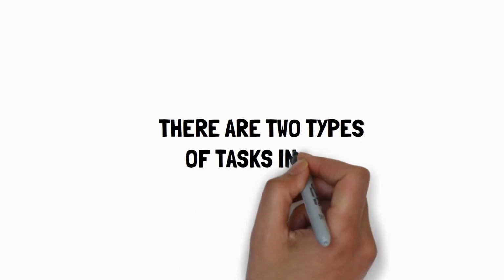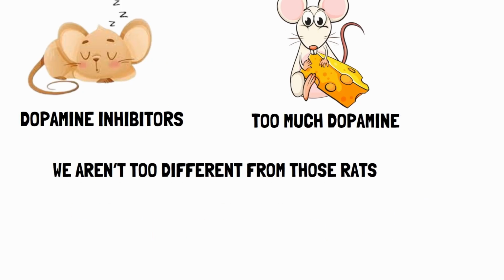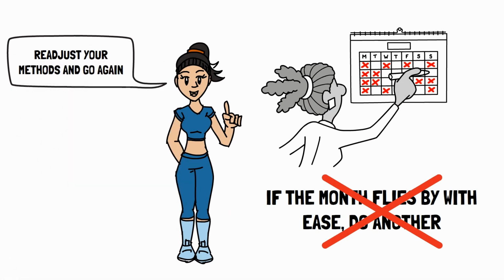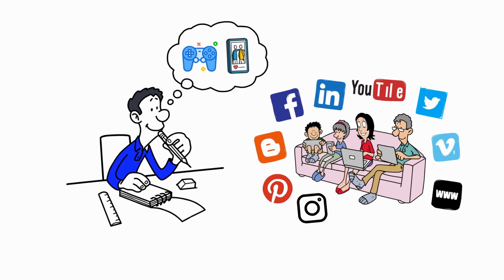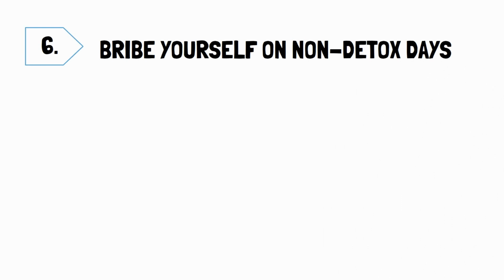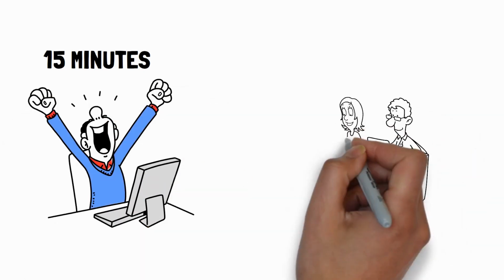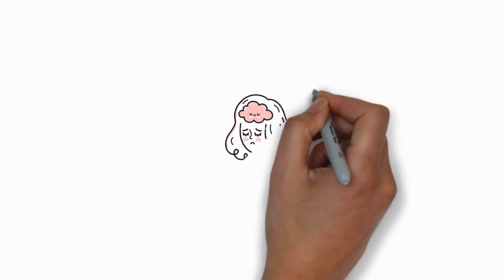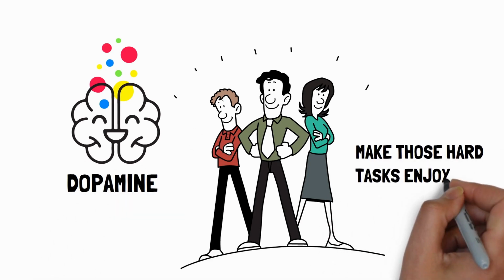I Tricked My Brain To Love Doing Hard Things (DOPAMINE DETOX)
There are two types of tasks in life. There are the easy ones we can achieve in minutes and repeat over and over. Then there are the harder ones that require effort and willpower. It is too easy to spend too much time on the easy ones and neglect the essential hard ones. But, what if there was a way to make those hard tasks easier and more enjoyable?

In this video, I’m going to explain how to use a dopamine detox (aka digital detox) to change the way you perceive these tasks. You see, right now most of us are hooked on high dopamine easy tasks. We don’t see the need in engaging with low dopamine hard and essential tasks. But, we can change that with my 10 steps.

Here I also talk about whether you should do a 24 hour dopamine fast or do it for longer periods

ABOUT GROW TO THE TOP
In this channel we post videos about self actualization, success strategies, mental wellness and personal growth. If you suffer from time poverty or you need more productivity tools to get big things done, you are in the right place. Or maybe you are more interested in interpersonal skill, soft skills and lifestyle design?